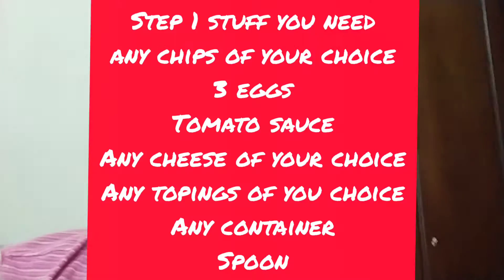Easy/simple pizza food hack to do at home😄😄😄😄😄😄